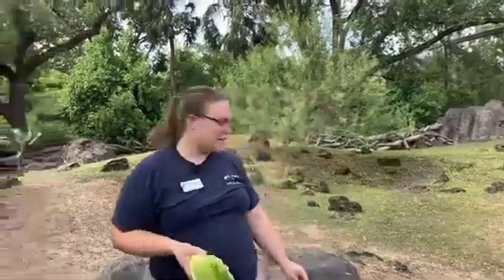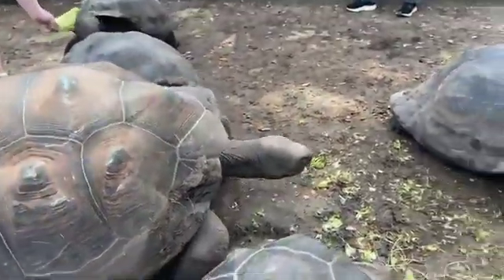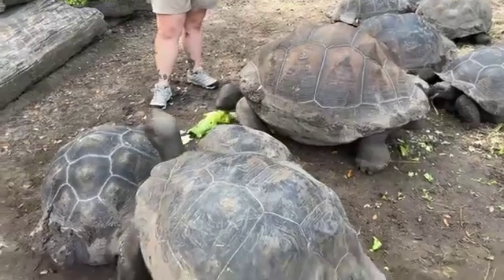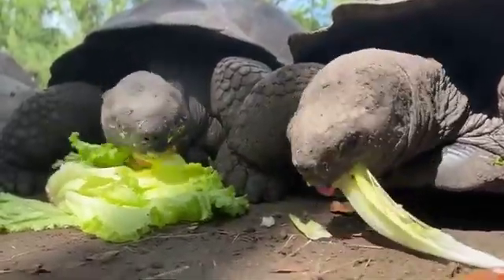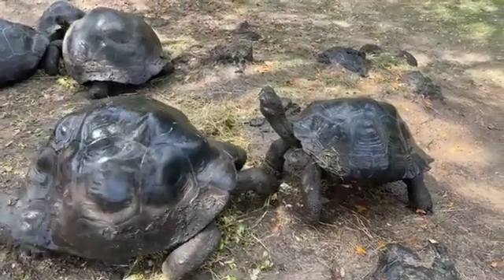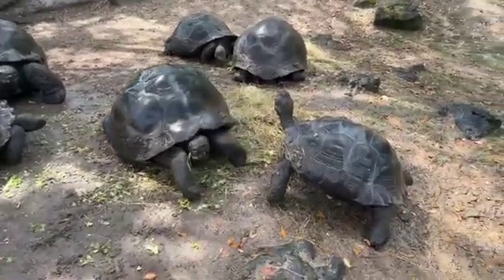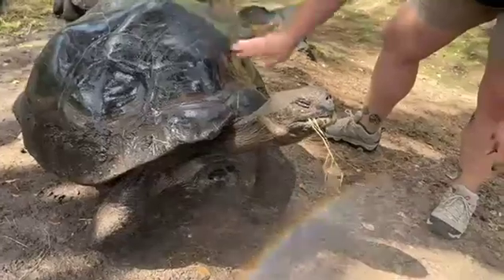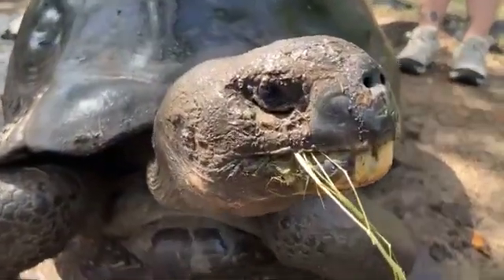July 16 - Galápagos Tortoises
Ever wonder how our Galápagos tortoises stay cool during warmer temps? Their day includes mud baths, mist showers, and 50 lbs of fresh produce, 3x a week! 🐢💦

Their insulated shells also help keep temps stable in between spa sessions.